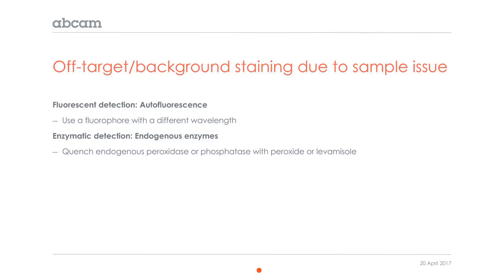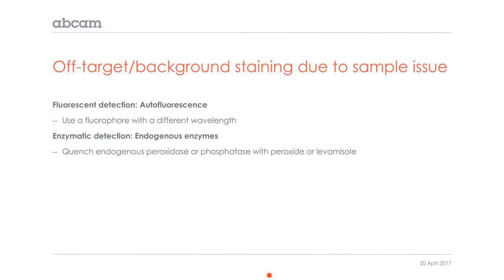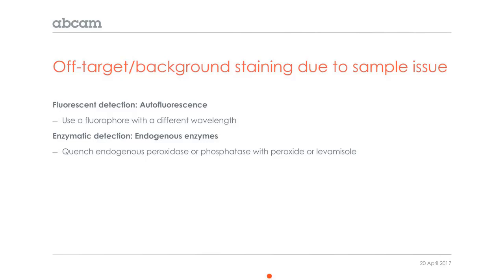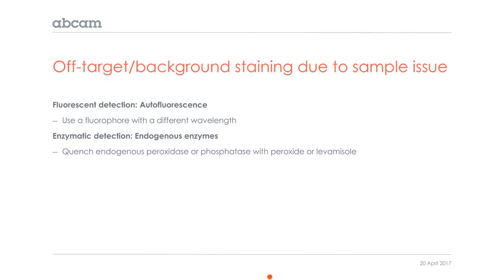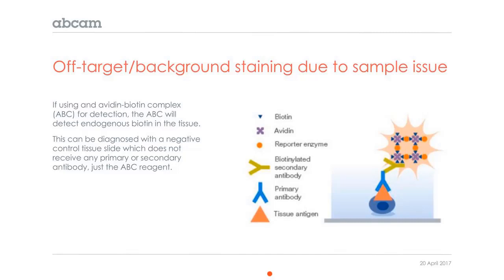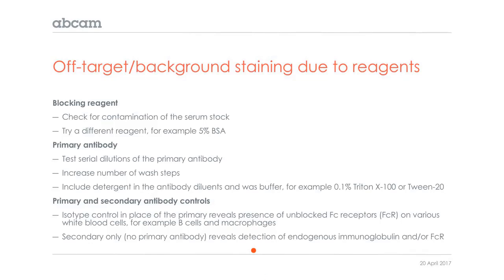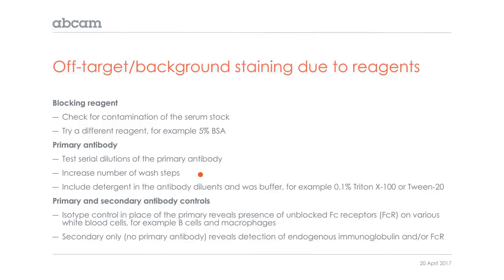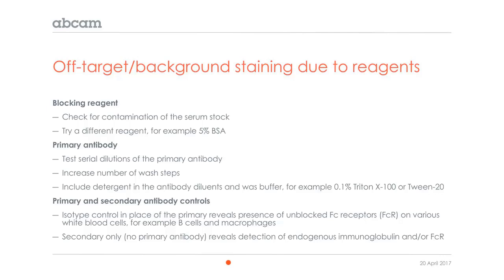IHC: Troubleshooting (off target/background staining)